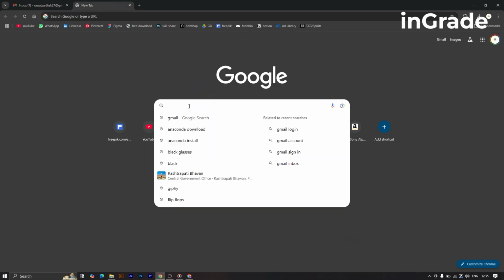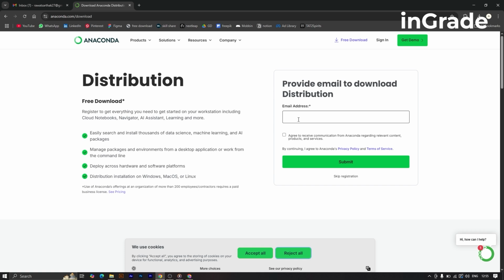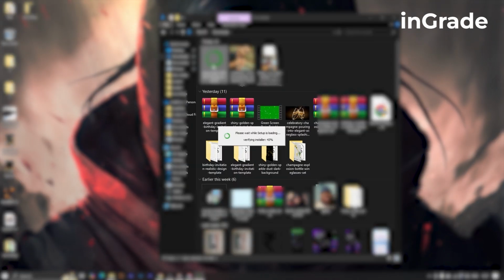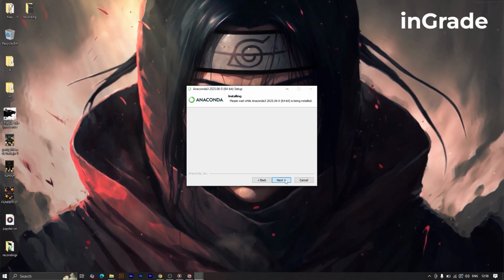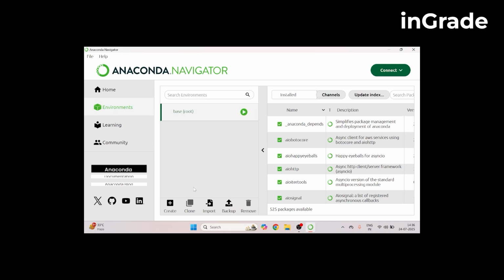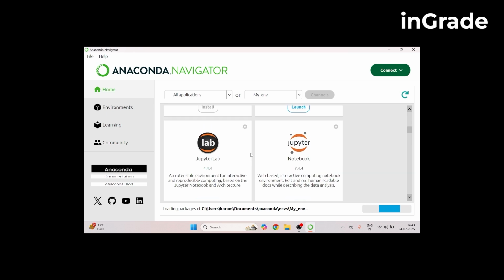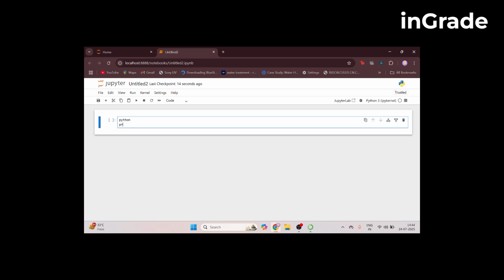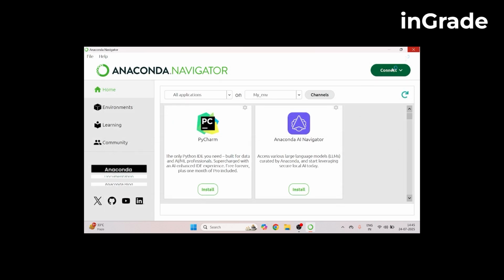Install Jupyter Notebook in Python | Complete 2025 Setup Tutorial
In this video, we’ll walk you through the complete installation process of Jupyter Notebook using Python and pip. Whether you're a data science enthusiast, beginner in Python, or preparing for your next machine learning project, this guide is for you!

 What you'll learn:
1. How to install Python (if not already installed)
2. How to use pip to install Jupyter Notebook
3. How to launch and use Jupyter Notebook in your browser
4.  Tips for fixing common installation errors